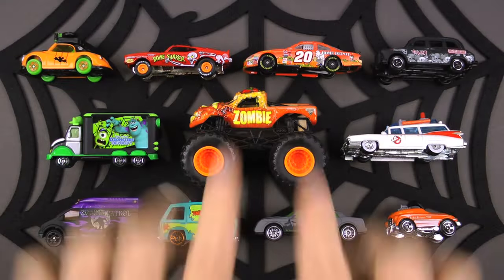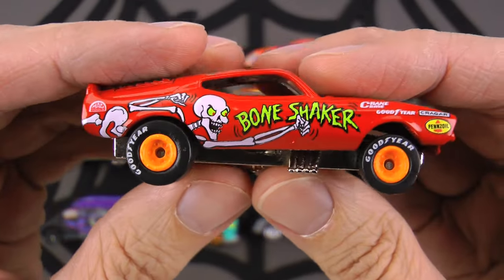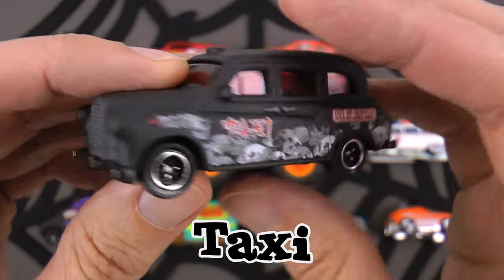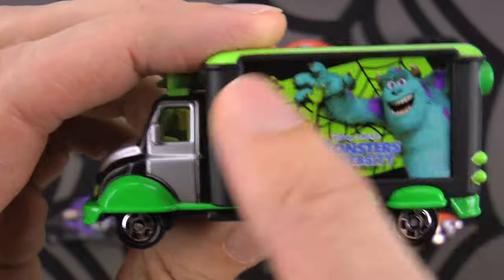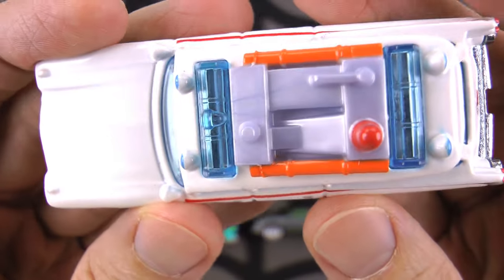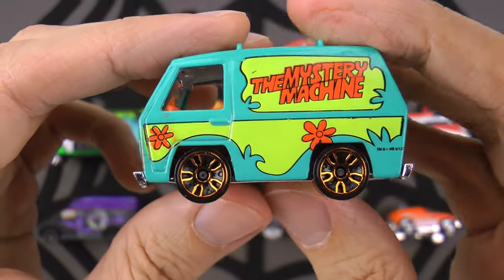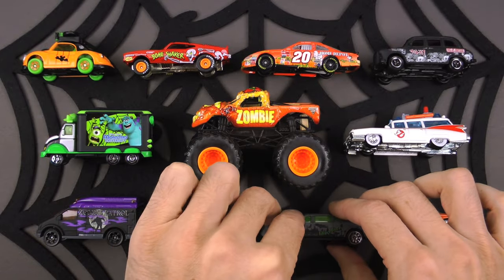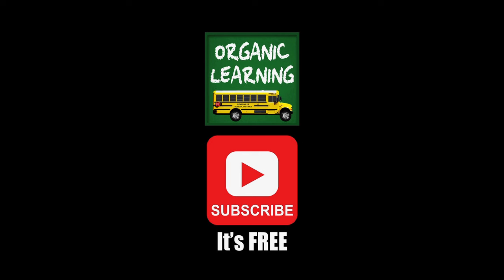Fun Halloween Toy Cars Trucks Street Vehicles for Kids - Spooky Hot Wheels Matchbox Disney Cars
Fun Halloween Toy Cars Trucks Street Vehicles for Kids - Spooky Hot Wheels Matchbox Disney Cars - Organic Learning.

- Fun Toy Giveways, Coloring Downloads, & More.

Fan Favorite Video Info:  We started a new series of videos called "Fan Favorites" where we showcase the favorite vehicles of our biggest fans. If you would like us to feature your favorite vehicles, please send us your first name, your hometown, and a list of your top 12 favorite vehicles (and if there's any specific reason why each vehicle is your favorite that would be great to know too).

Fan Mail - If you would like us to give you a shout-out or feature your letter or car/truck drawing in a future episode, please send them to (email) or (snail mail) Organic Learning, 2355 Westwood Blvd. #321, Los Angeles, CA 90064 USA
NOTE:  If you are under the age of 18, please get your parent or guardian's permission before sending fan mail or fan email as it may be shared publicly on our website, social media pages, and in our YouTube videos. Full names and addresses will never be shared.

This fun, educational, early learning cars and trucks video for kids features Hot Wheels, Matchbox, Disney Motors, Johnny Lightning, and Takara Tomy Tomica トミカ die-cast toy cars and trucks to teach young children about street vehicles, city vehicles, and other cars and trucks.

00:38 - Car - Poppins Minnie Mouse Halloween Edition Pumpkin Car by Takara Tomy Tomica トミカ Disney Motors
02:07 - Funny Car - Bone Shaker Dragster by Johnny Lightning
03:41 - Stock Car - Peanuts themed "It's the Great Pumpkin, Charlie Brown" by Action Racing Collectables
05:29 - Taxi - Austin FX4 London Zombie Taxi by Matchbox
06:59 - Delivery Truck - Monster University Halloween Edition Jolly Float by Takara Tomy Tomica トミカ Disney Motors
08:37 - Monster Truck - Zombie Monster Truck Special Halloween Edition by Hot Wheels
10:17 - Station Wagon - Ecto-1 Ghostbusters Station Wagon by Hot Wheels
11:55 - Ambulance - Zombie Patrol Ambulance by Matchbox
13:23 - Van - The Mystery Machine van from "Scooby-Doo, Where Are You?" cartoon series by Hot Wheels
15:05 - Limousine - Ghost Rider Limousine by Matchbox
16:39 - Pedal Car - Pedal Driver by Hot Wheels

Have fun learning about more cars, trucks, and street vehicles as we continue this series of fun street vehicles videos for kids!

Organic Learning Playlists & Videos:

Learning Street Vehicles for Kids (42 Mins) Cars and Trucks Hot Wheels Matchbox Tomica Disney Tayo:

Learning Street Vehicles for Kids (37 Mins) Cars and Trucks - Matchbox Hot Wheels Siku Disney Tomica Tayo:

Learning Street Vehicles for Kids (38 Mins) Cars and Trucks - Hot Wheels Matchbox Tomica Disney Tayo:

Learning Street Vehicles for Kids (36 Mins) - Hot Wheels Matchbox Tomica トミカ Tayo 타요 Disney Cars

Learning Street Vehicles for Kids #2 - Hot Wheels, Matchbox, Tomica Cars and Trucks トミカ, Tayo 타요: